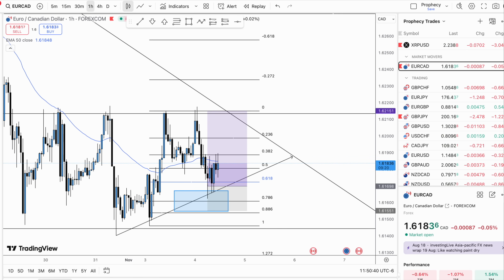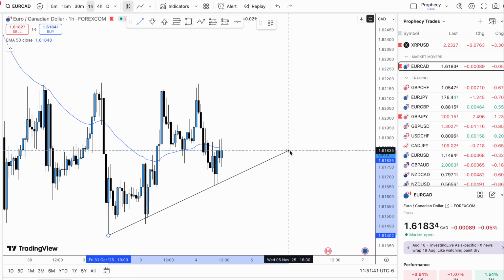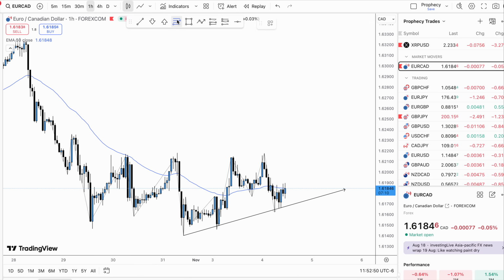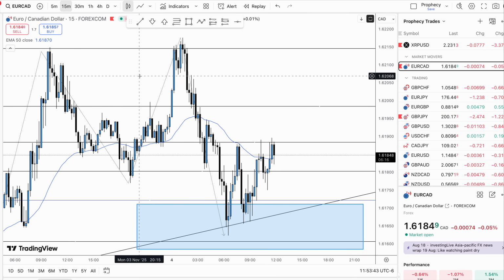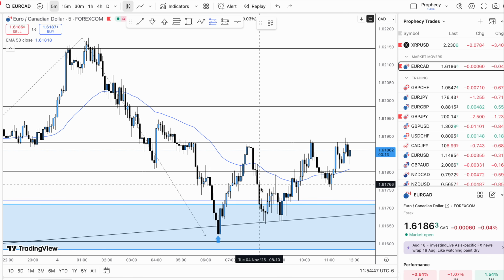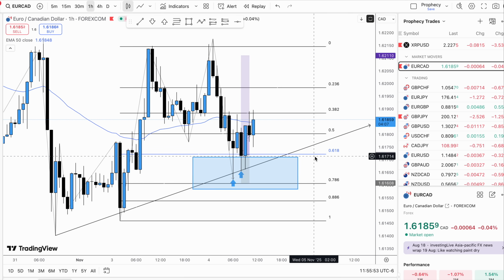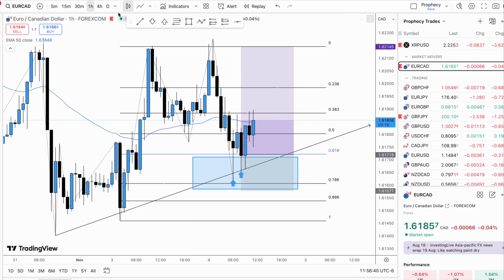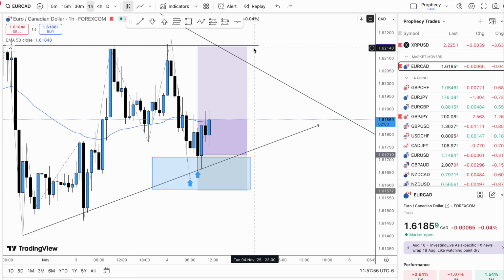The Only Trading Strategy You’ll Ever Need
Discover the trading edge you've been missing! In this video, we share expert tips to elevate your day trading skills. Explore effective strategies, technical analysis, and market insights tailored for both beginners and intermediate traders. Learn to trade with confidence and maximize your profits using forex signals and swing trading techniques. Stay updated with weekly market analysis and lifestyle tips to make trading sustainable. Join us to achieve your trading goals and embrace the trading lifestyle you deserve!